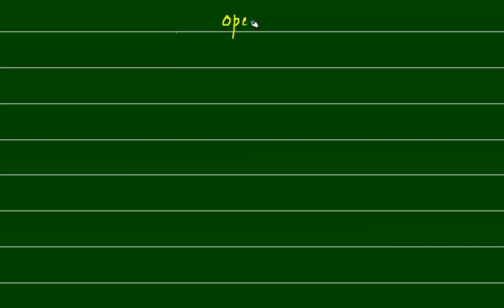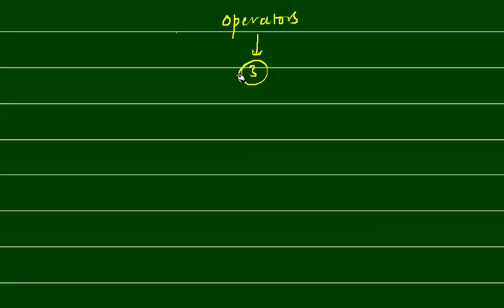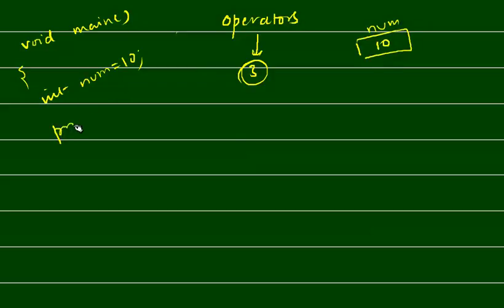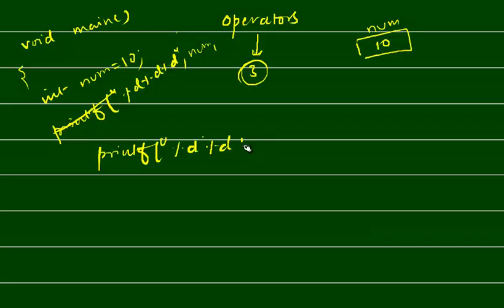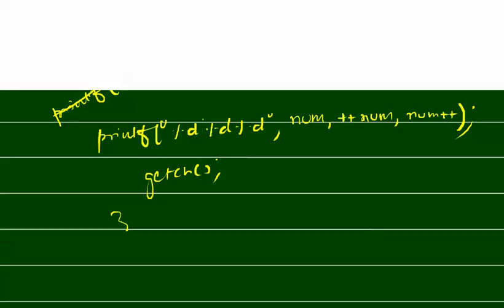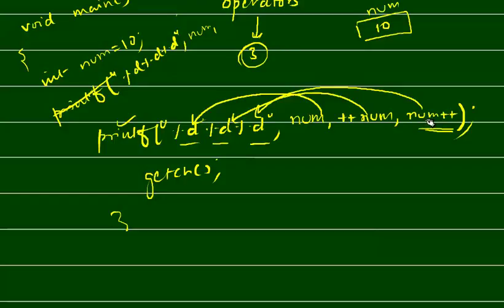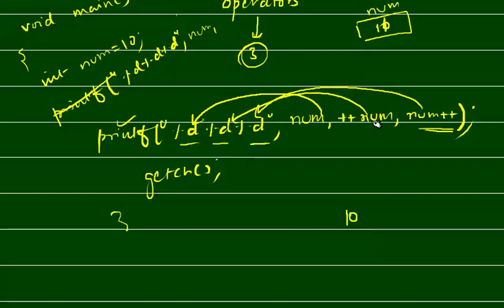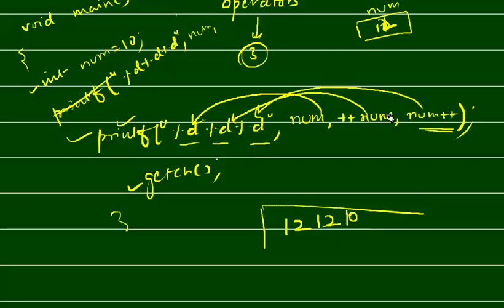example increment operator